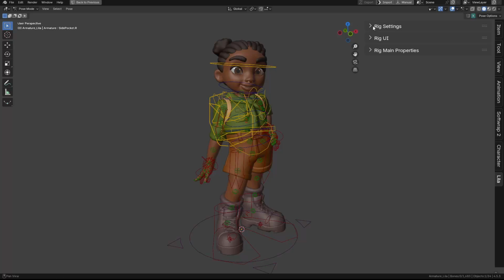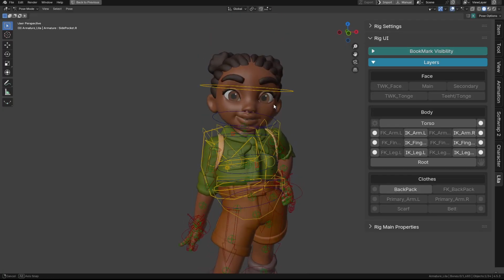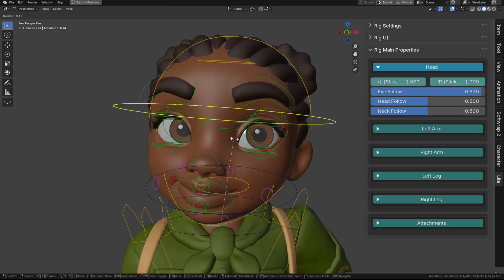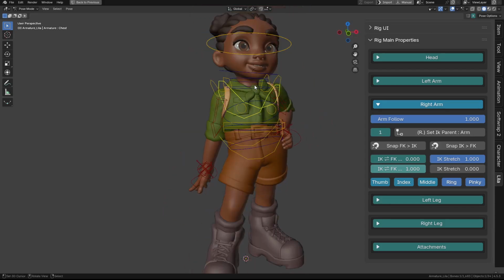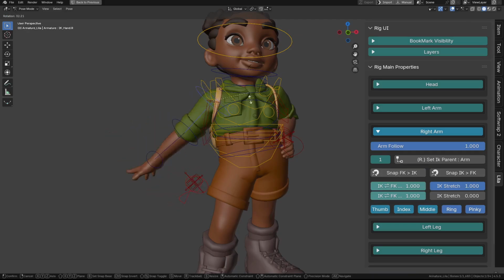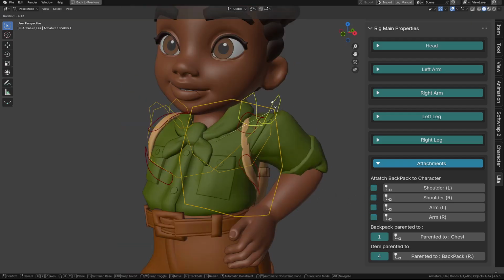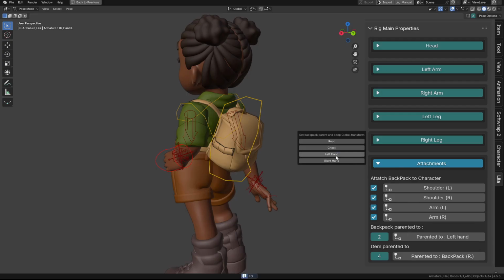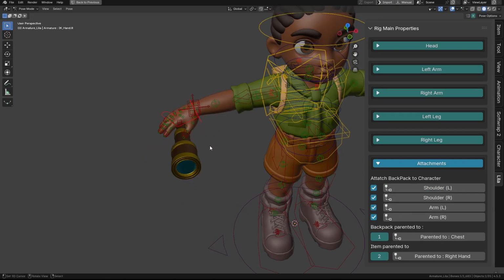Blender Advanced Rig Walkthrough - Portfolio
Meet Lila. An original character I developed to study character creation for animation. My main goal was to explore advanced rigging techniques and Blender’s Python API to build a custom UI panel that assists the animator’s workflow.
This project was a lot of fun to work on, especially because every step of the rig creation process was documented in short video formats on my TikTok.
The rig includes many features, but the ones I am most proud of implementing are:
• Snapping functions that allow transferring transformations from the FK chain to the IK chain, and vice versa
• The ability to change IK controller parenting for both arms and legs while preserving global transformations
• Advanced controls for the backpack and item bone, also allowing parenting changes while maintaining global transforms
• And finally, the facial rig itself, which was particularly challenging to design in terms of workflow. Fortunately, there are many great online resources that helped me a lot throughout the process.